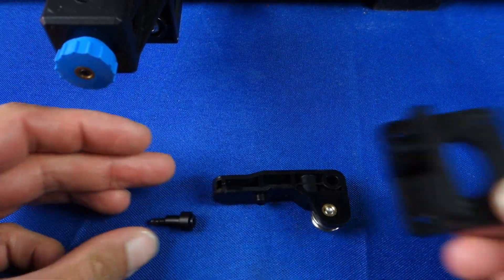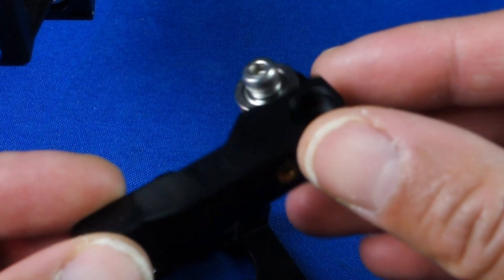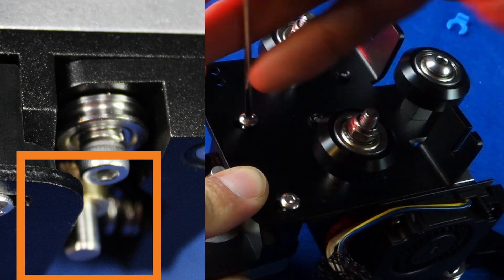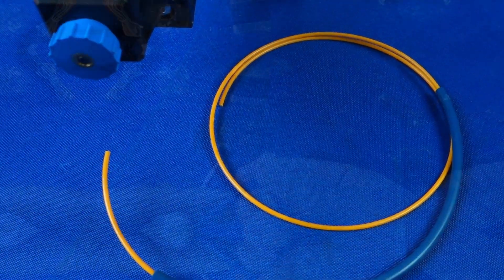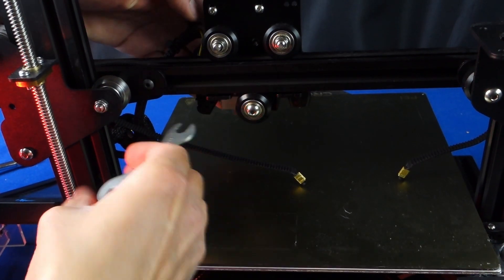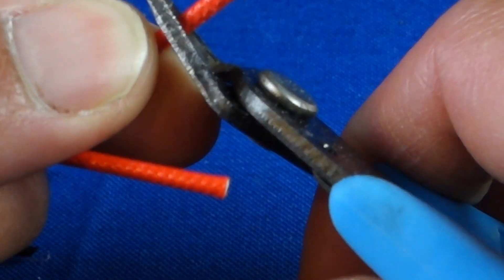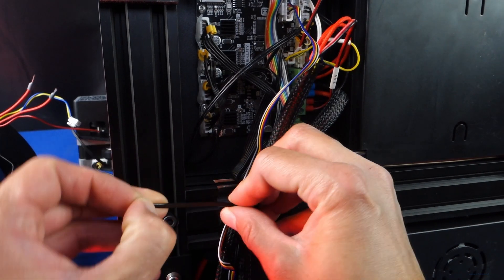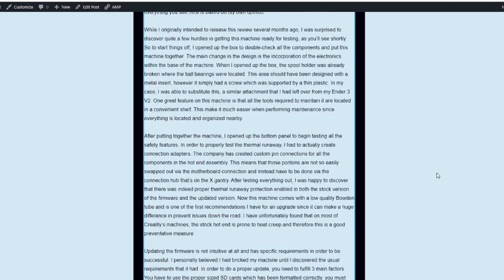𝙐𝙥𝙜𝙧𝙖𝙙𝙞𝙣𝙜 the 𝗛𝗼𝘁 𝗘𝗻𝗱 - Ender 𝟯 𝗩𝟮 - CR Touch + Direct Drive + Micro Swiss Extruder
Upgrading the Ender 3 V2 to use a direct drive doesn't need to be difficult.  Resources Package and STL's can be found

Chapters:
0:00 - The Approach
0:21 - Tackling extrusion durability
1:44 - Micro Swiss all Metal Extruder and CR Touch
2:48 - Out with the old
3:36 - Don't need that anymore?
3:53 - Rewiring the connections
5:12 - What to expect

Digital Software for graphics + Video Editing + Audio Recording:
Affinity Designer and Photo + Davinci Resolve Studio + Adobe Creative Suite 5 - Purchased license